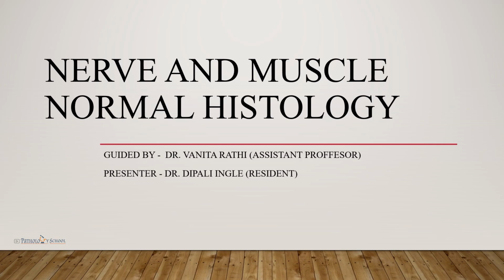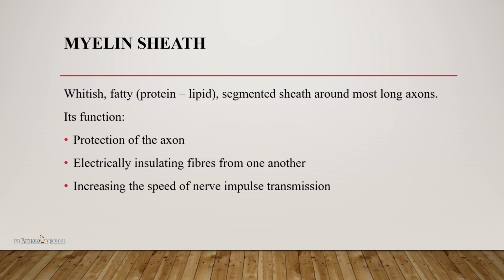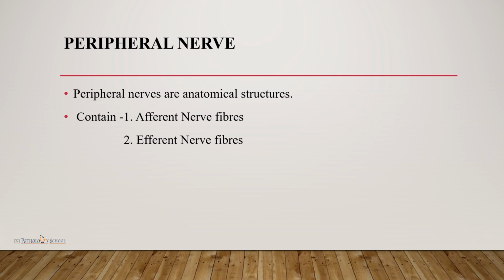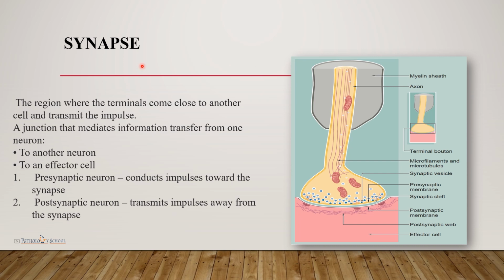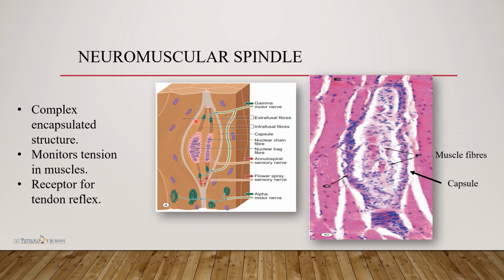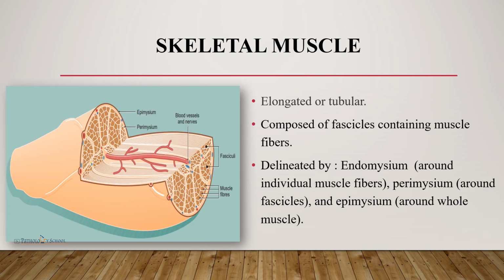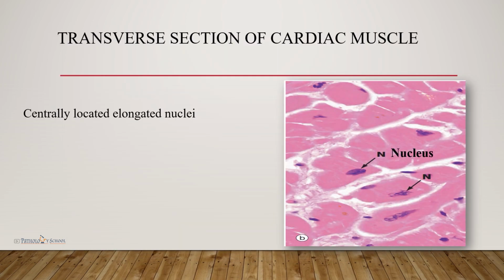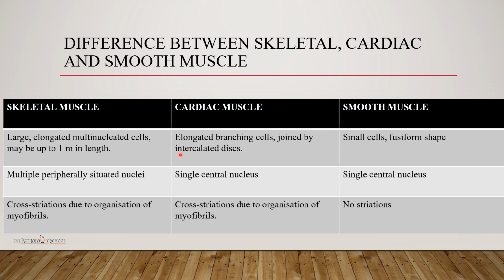Histology of Nerve and Muscle by Dr Dipali